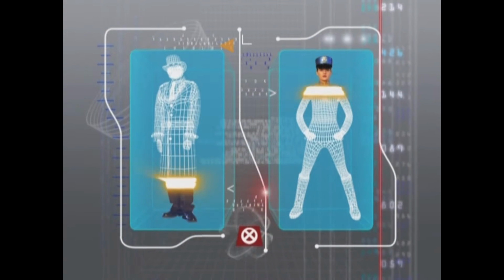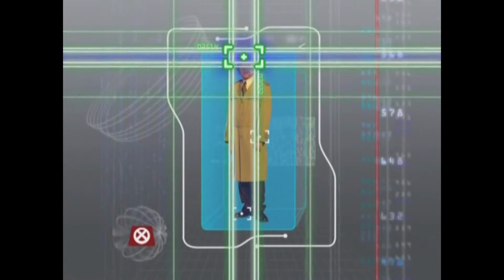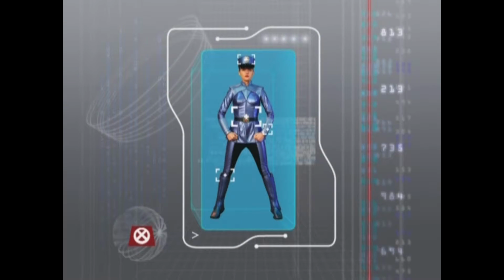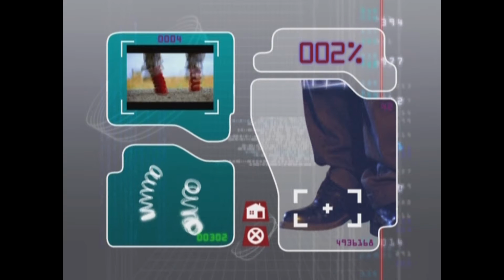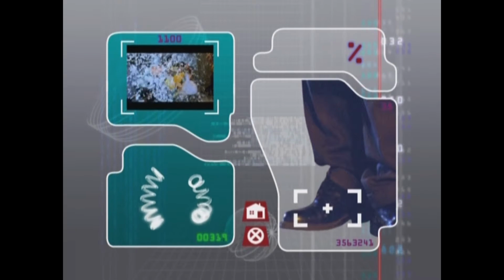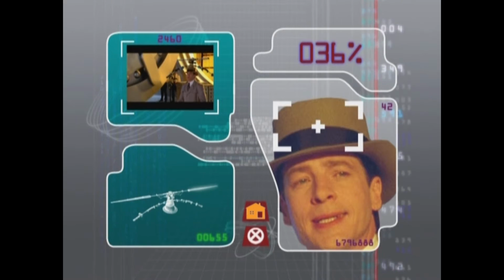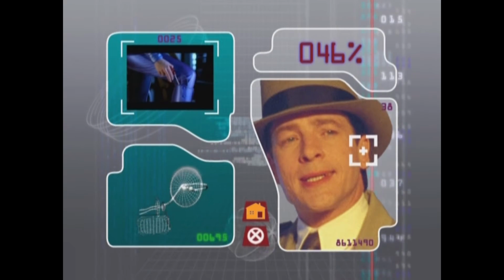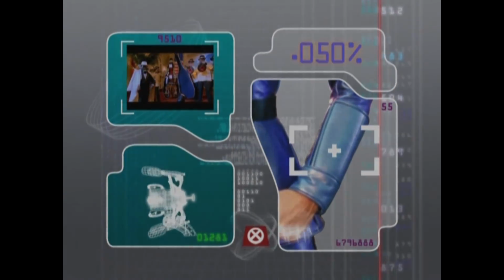Inspector Gadget 2 - Set Top Activity - Illustrated Gadget